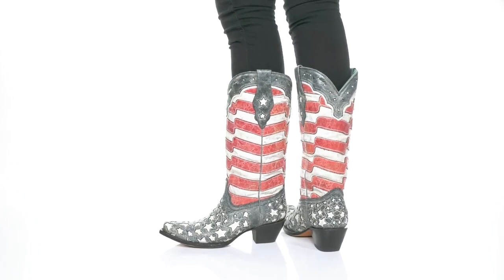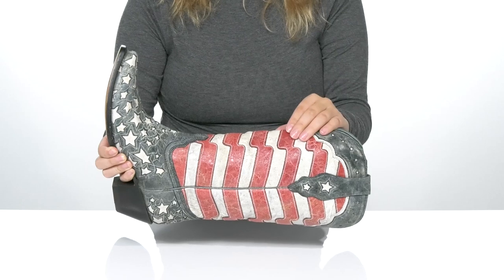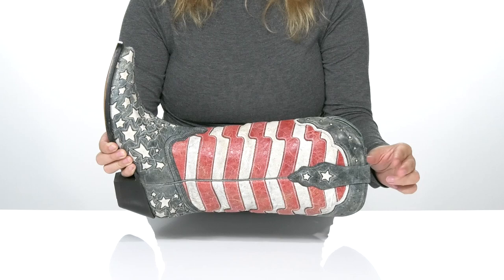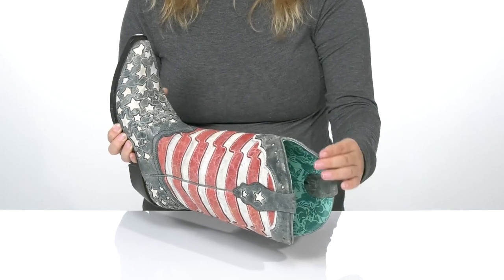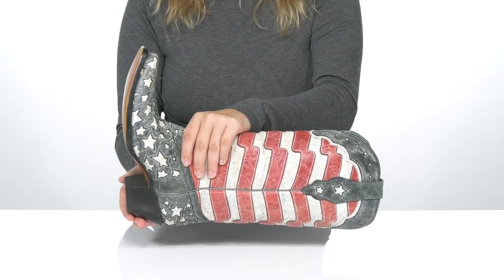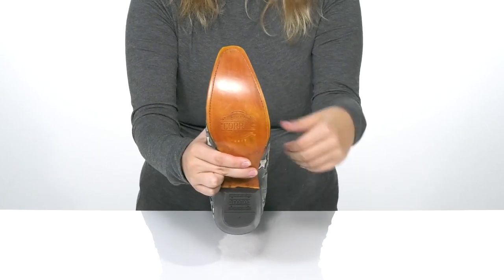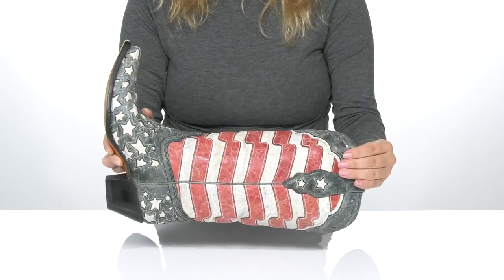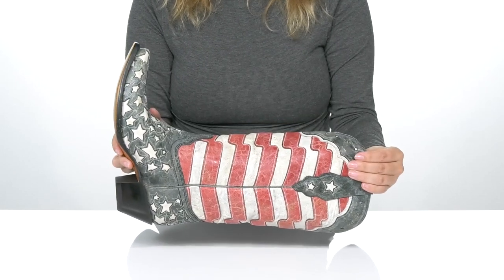Corral Boots A4152 SKU: 9581414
Celebrate all night long in the Corral&trade; A4152 Boots.
All-over flag motif.
Pull tabs on sides.
Square toe design with sturdy heel.
Premium craftsmanship and materials.
Crafted leather upper.
Imported.